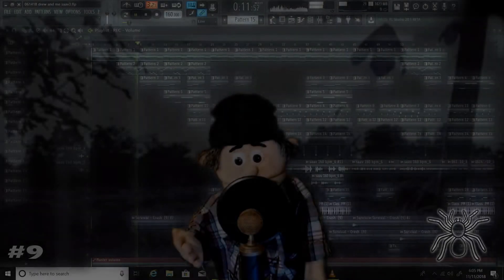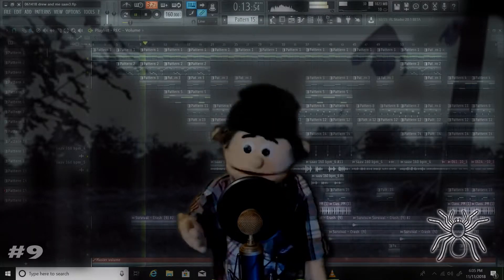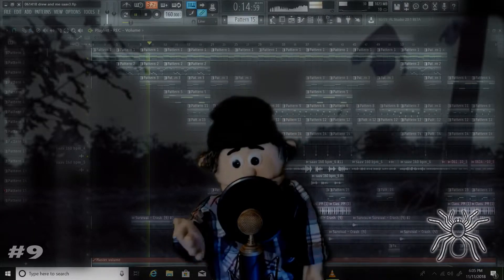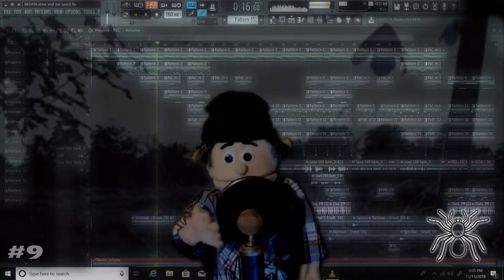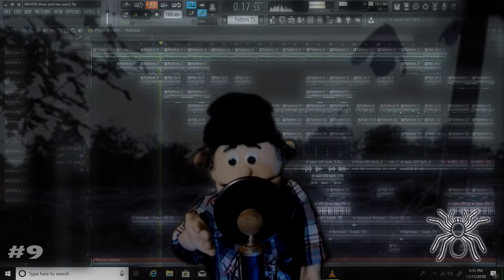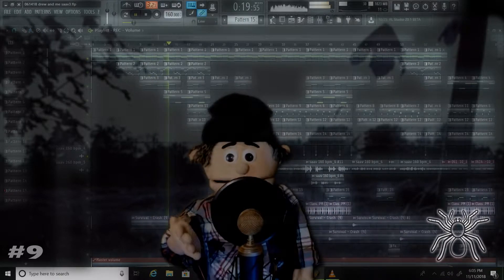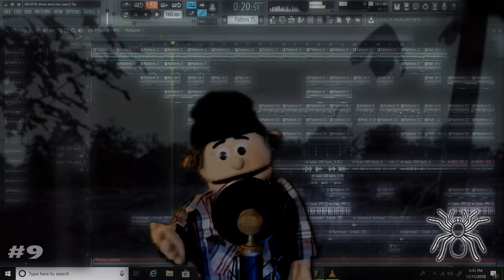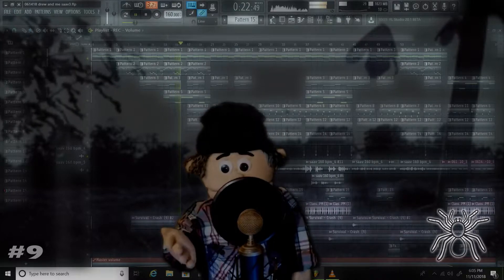Beats by Tahranchula #9 feat. Saav One